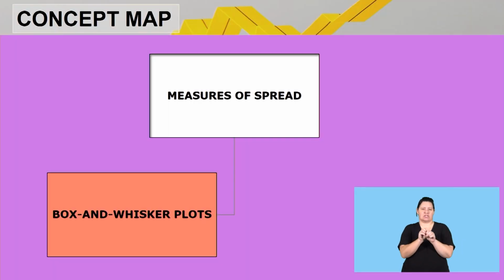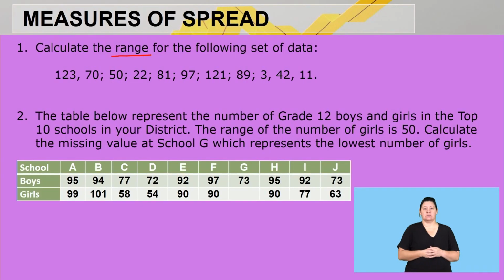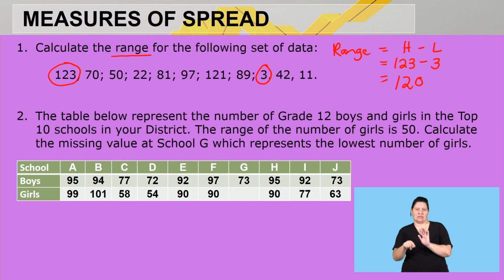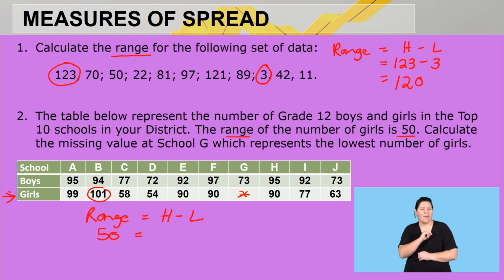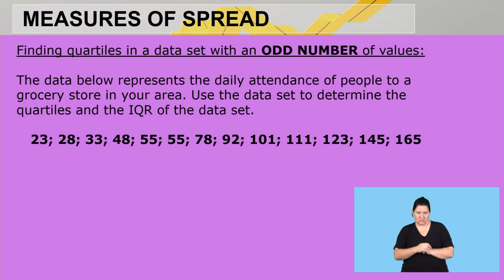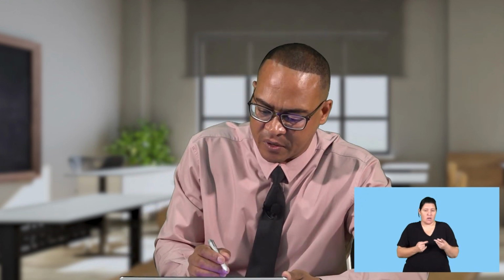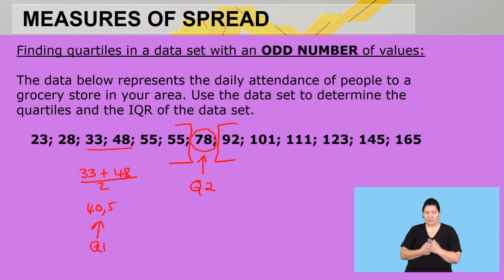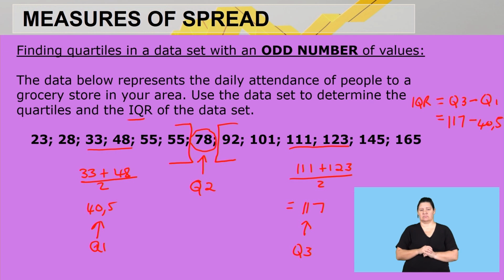Maths Literacy Grade 12 Quartiles & Box & Whisker Plots Video 1 Segment 2